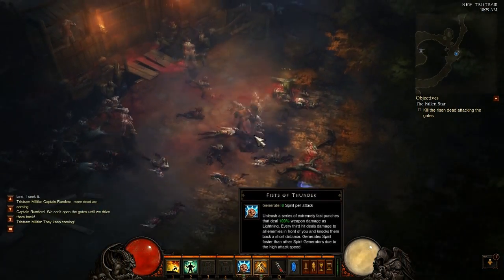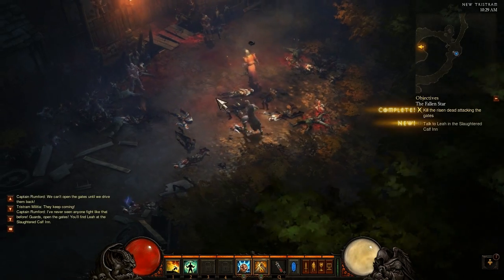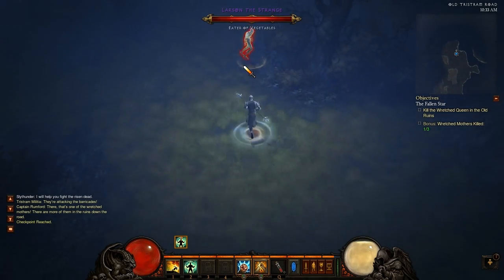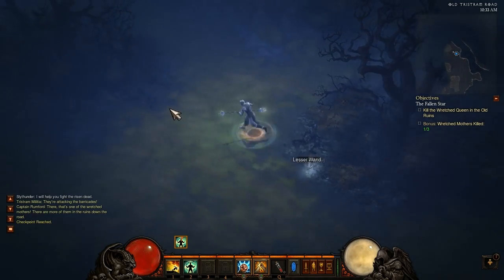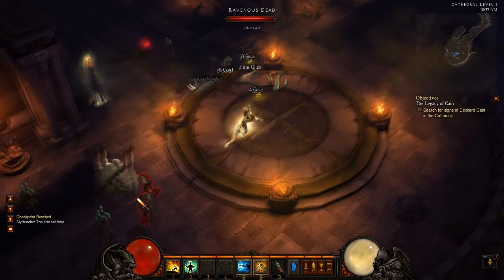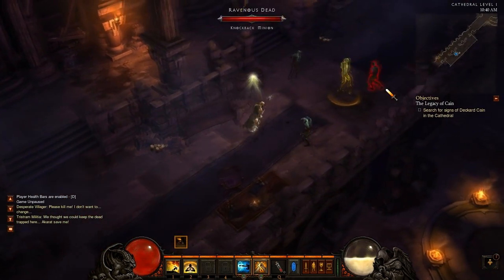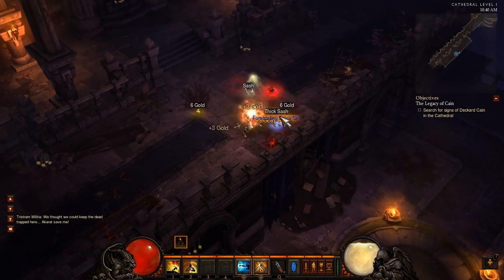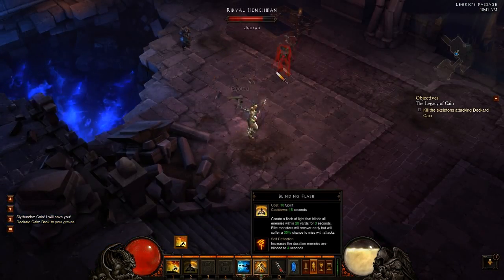Diablo 3 Beta Monk Skill Runes